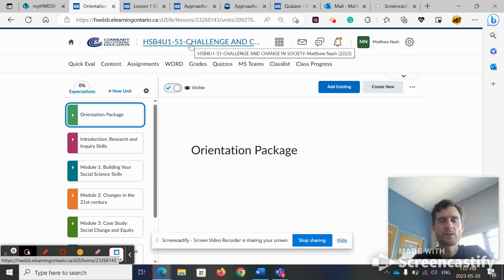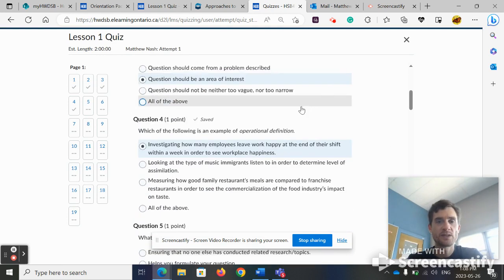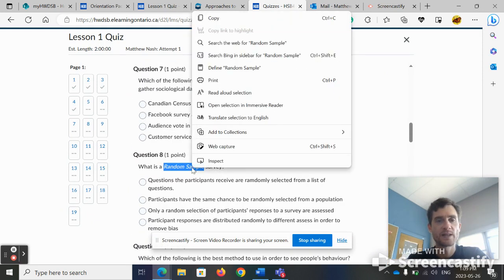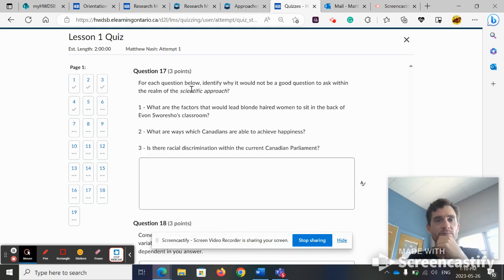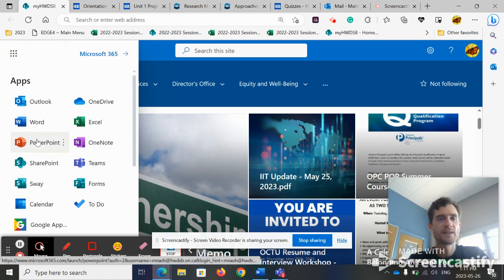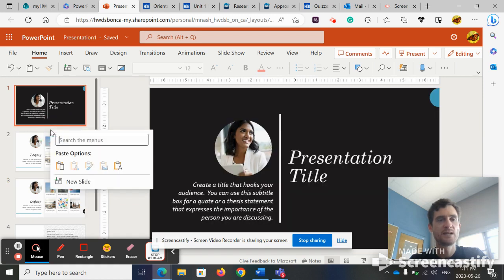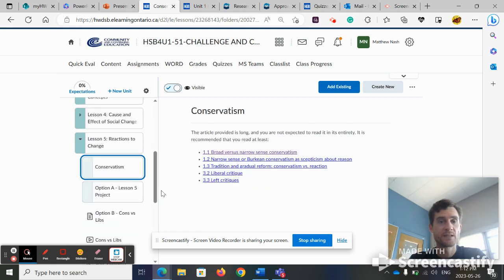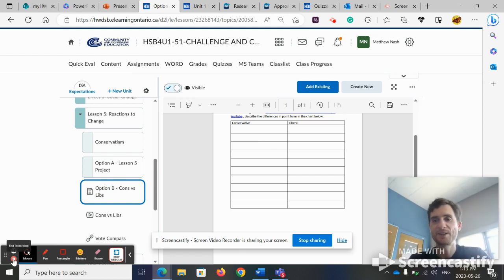Challenge and Change